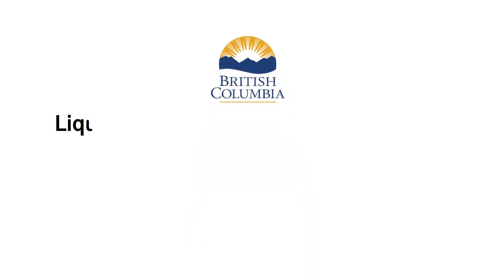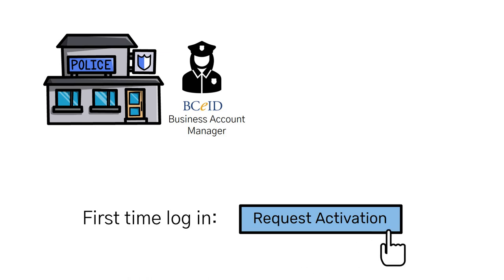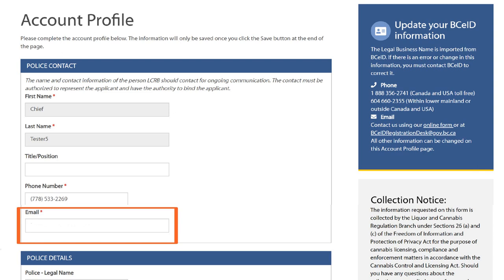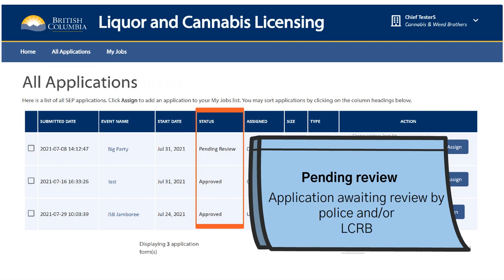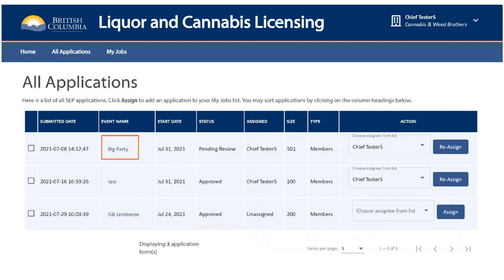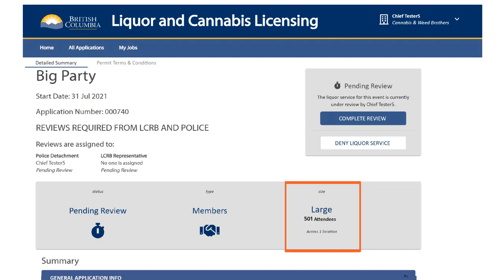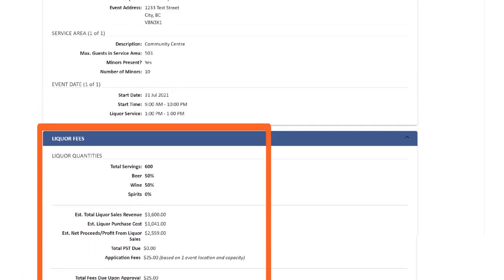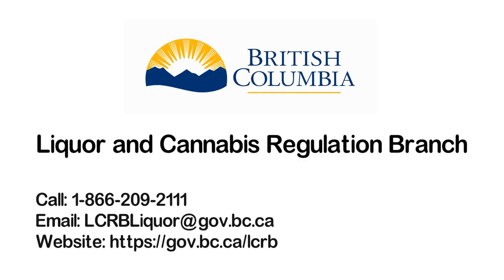Police review of an application for a special event permit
This video guides police on how to navigate the licensing portal, to review an application for a special event permit.